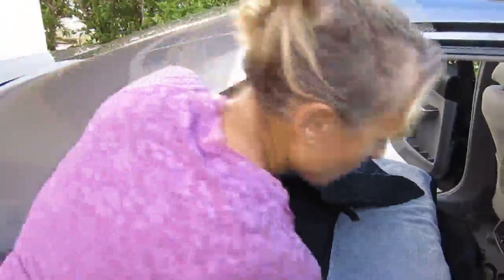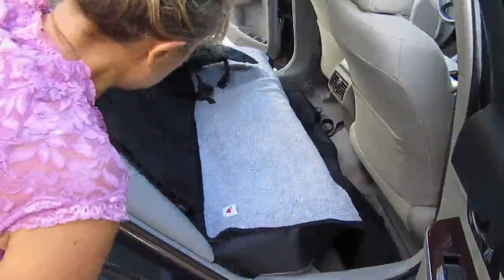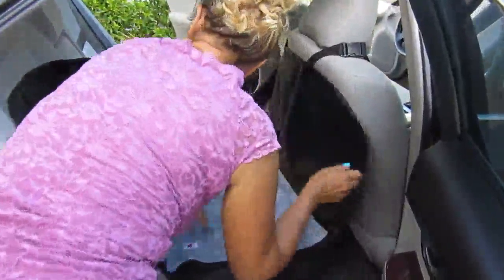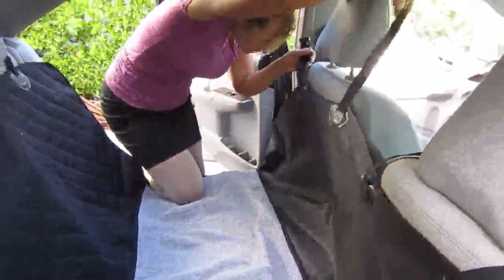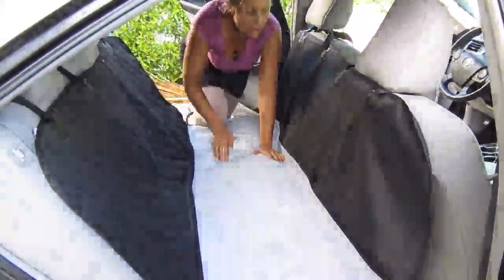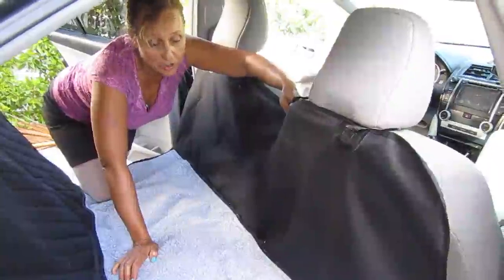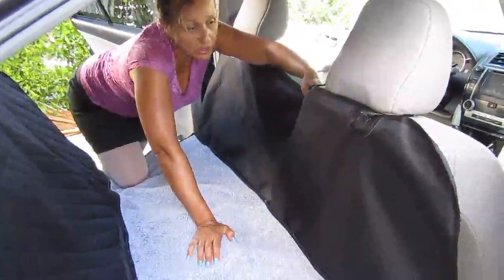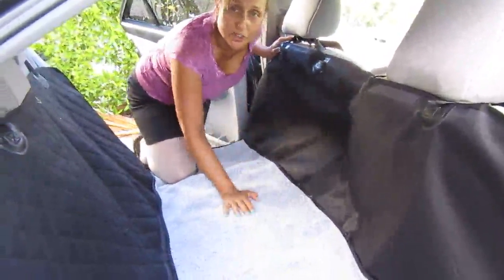The Ultimate Dog Seat Cover Installation Video